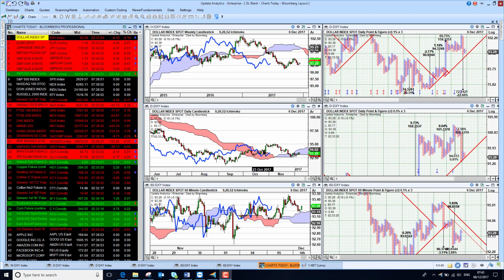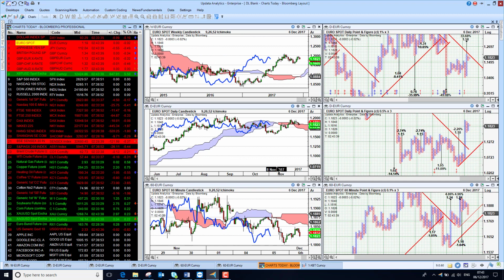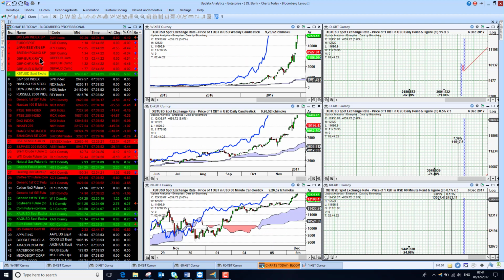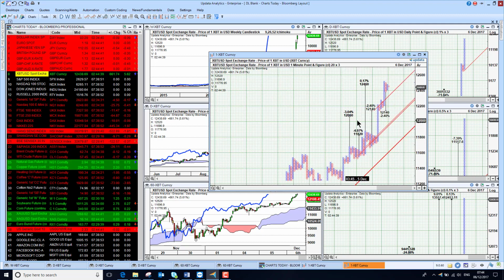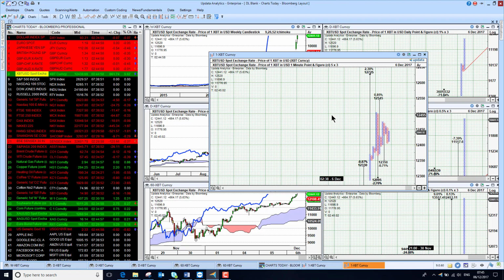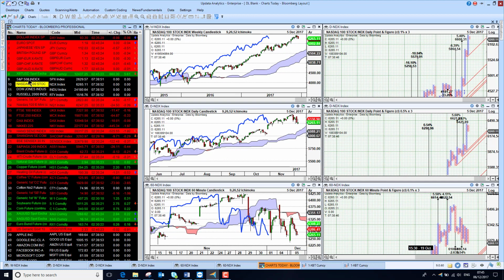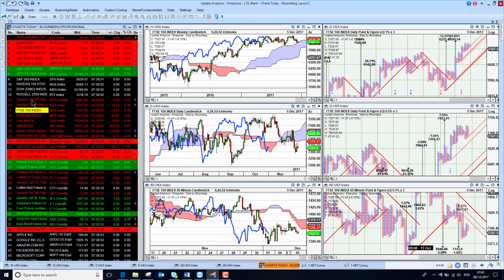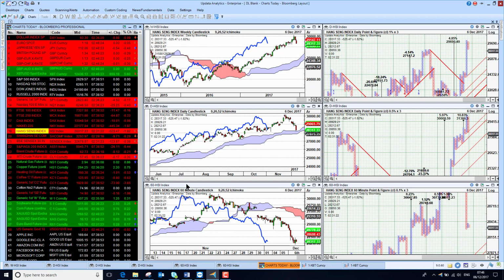Charts Today - 06 Dec 2017 - Markets sell off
US dollar potential trend change medium term. Eurodollar weaker, Sterling down. Bitcoin, short term upside targets less clear. US stock lower, especially Nasdaq. UK and DAX weak. Asian markets all bearish short term. Crude oil struggling. Copper weaker medium term. Gold and Silver weak and US 10yr yields sell off. US tech majors all turning short term bearish.